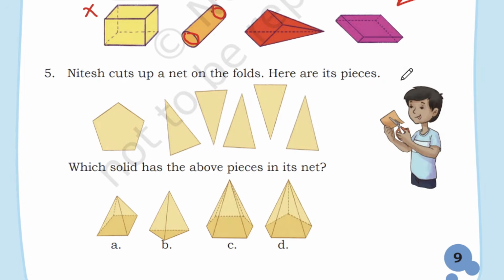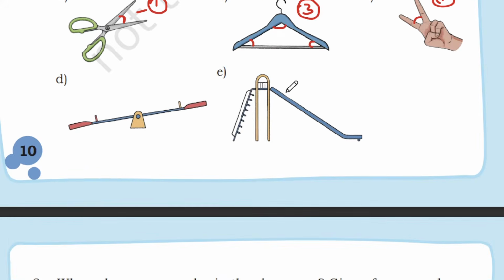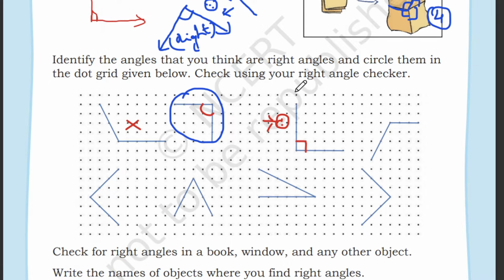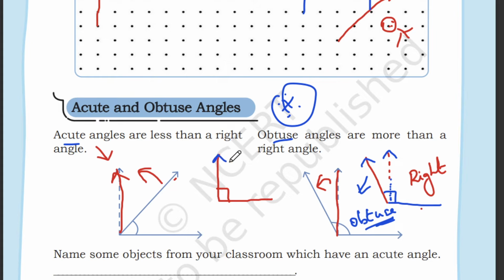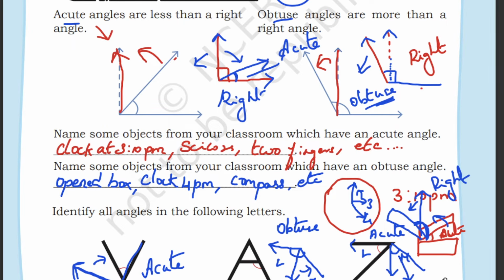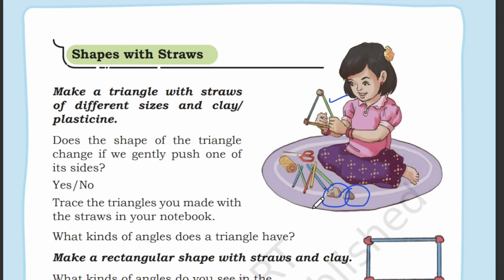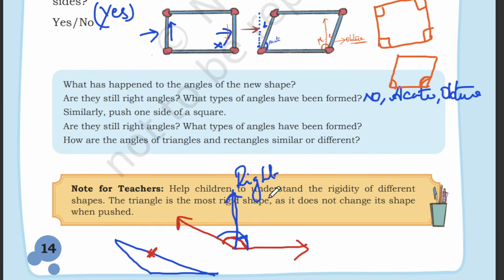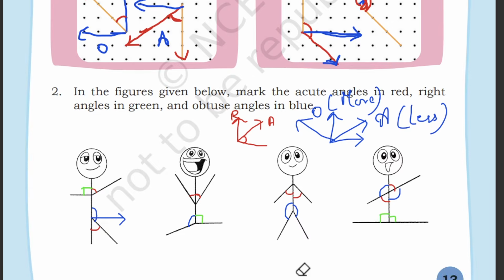Page (10-14) / Class 4 Maths / Shapes Around Us / Chapter Explanation / NCERT & CBSC / Important Que